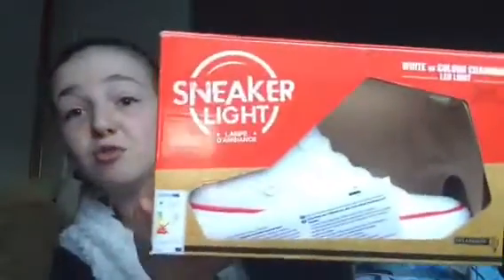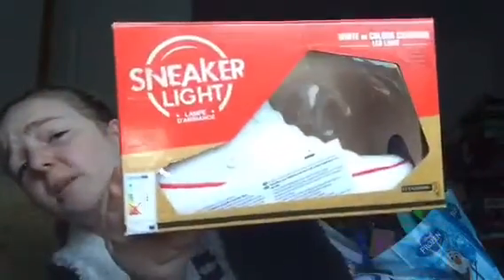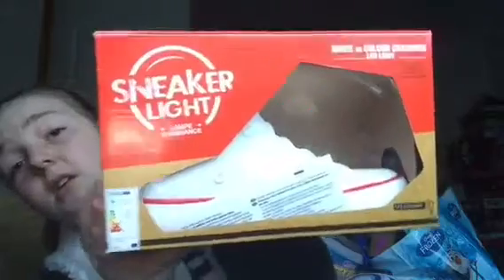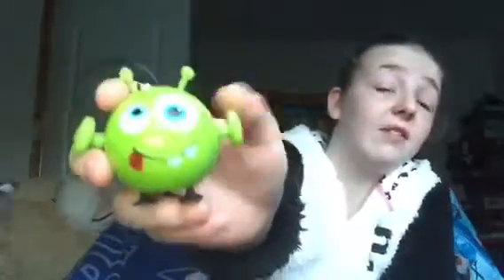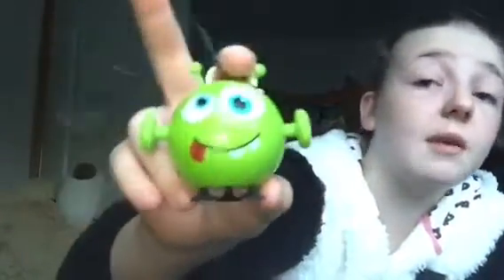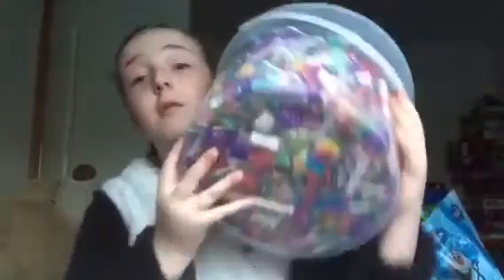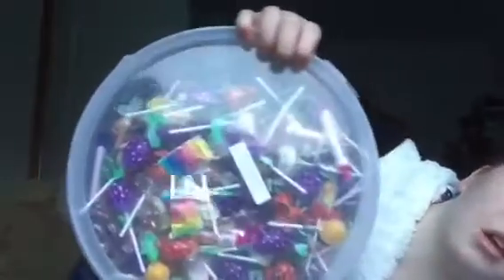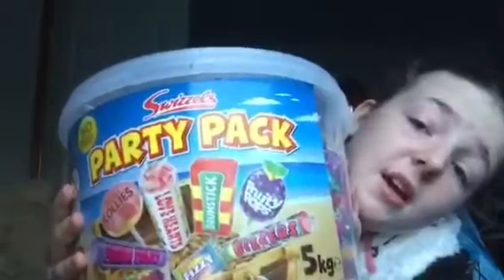What I got for Christmas 💝